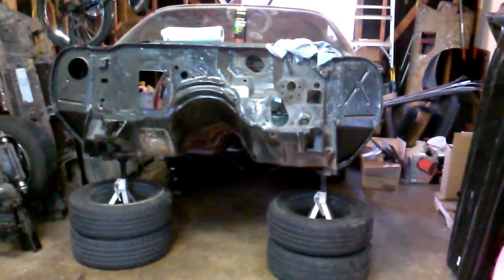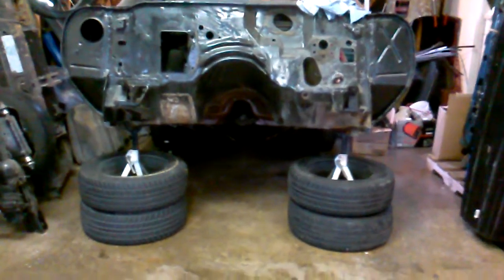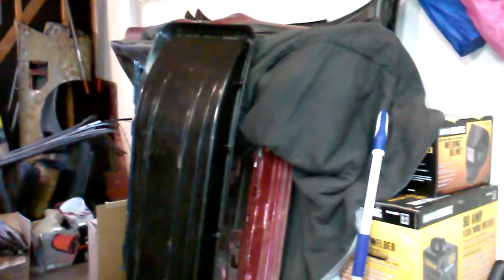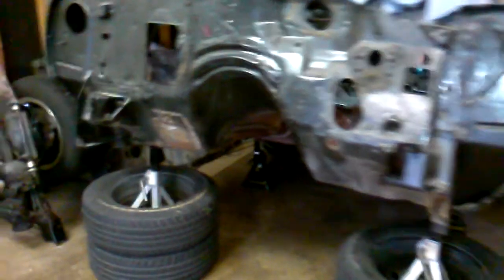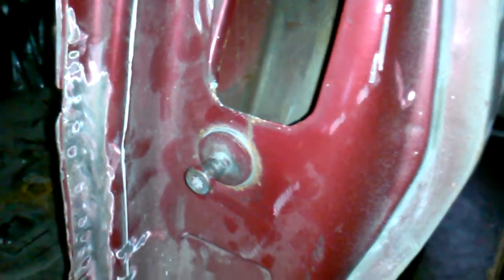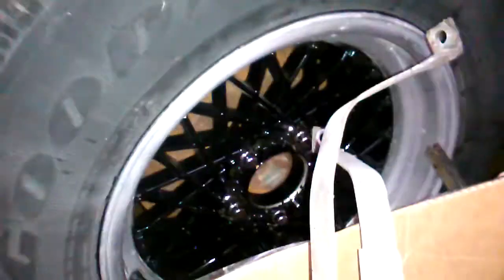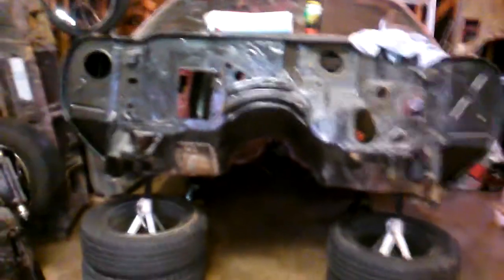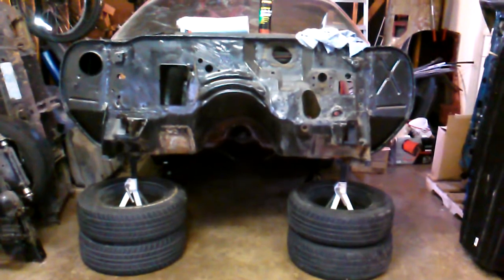1977 Pontiac Trans Am Project: Winter Planning (Trans AmESS)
Just a little walkaround showing what I plan on getting done on my car this winter. Hopefully this will serve as motivation to get something done on it, versus just finding parts to finish it someday.